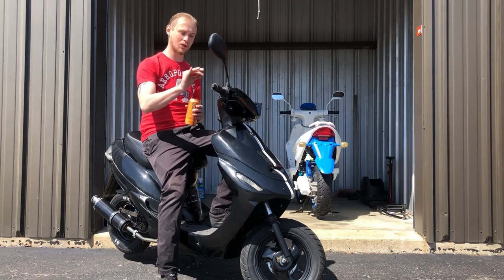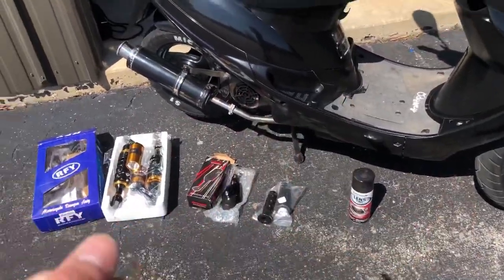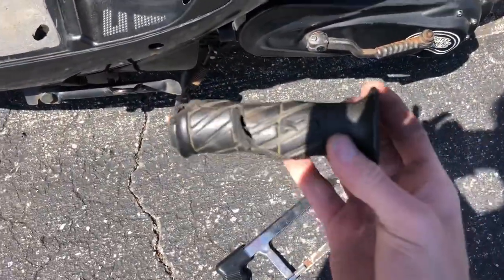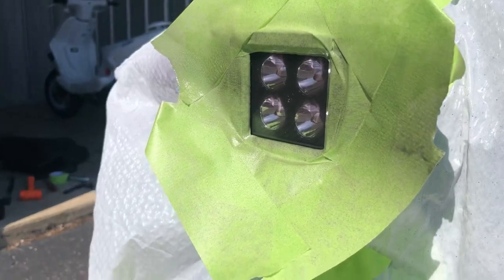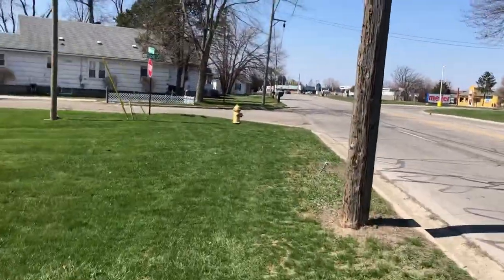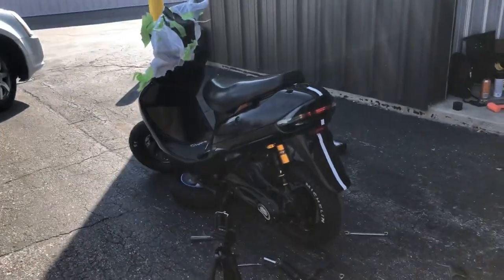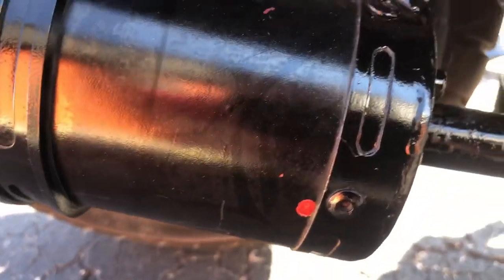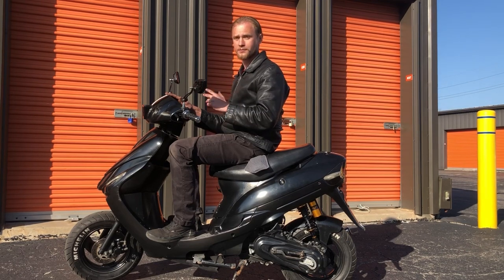RFY Shock install | Taotao Pony50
Adding new mirrors, grips, headlight tint & an RFY adjustable rear shock to my Taotao Pony50

RFY shock